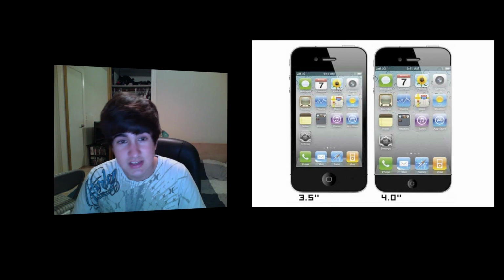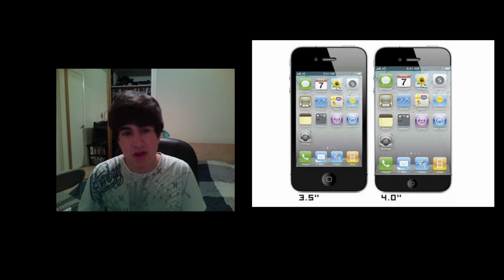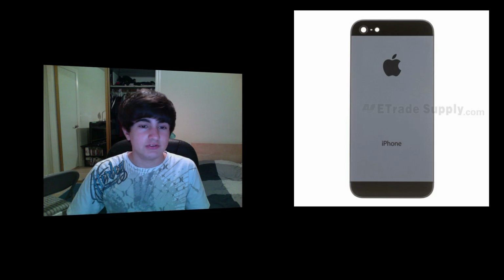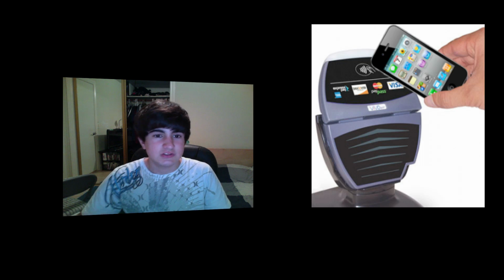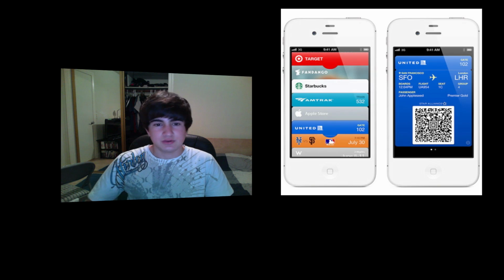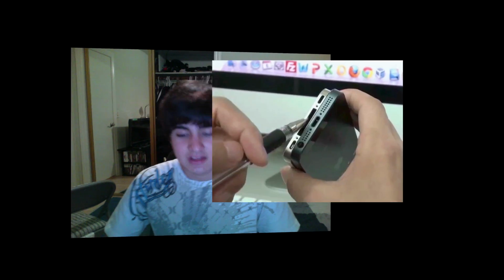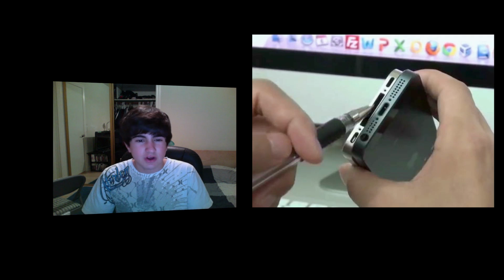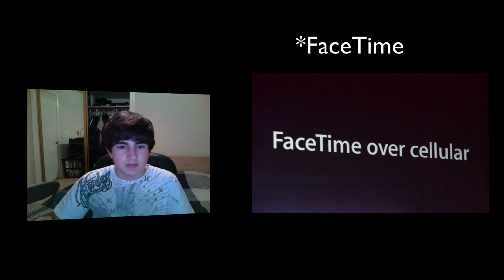iPhone 5 Info Specs & Release Date! Rumor Roundup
This is a video showing you guys some iPhone 5 rumors that we might see in the next iPhone. Note, these rumors are subject to change.